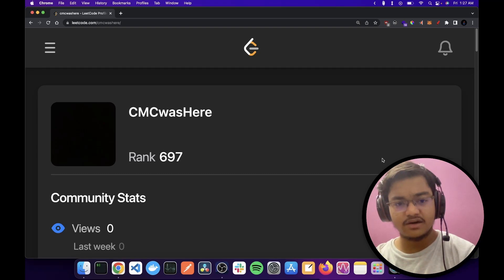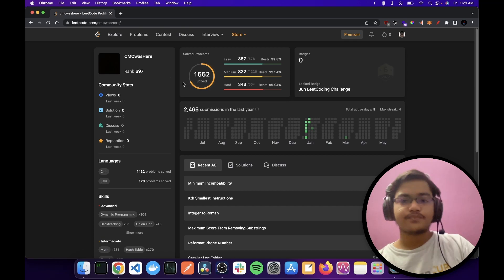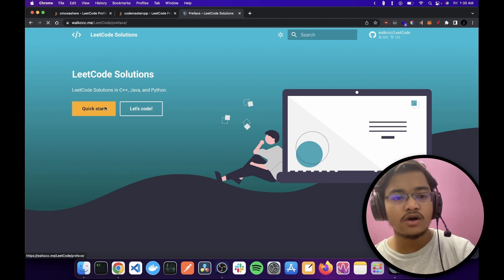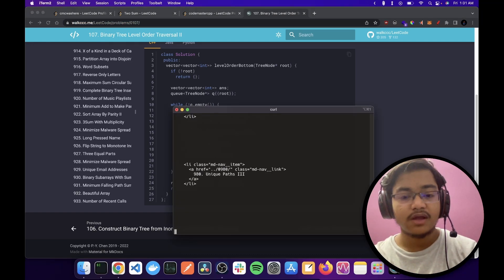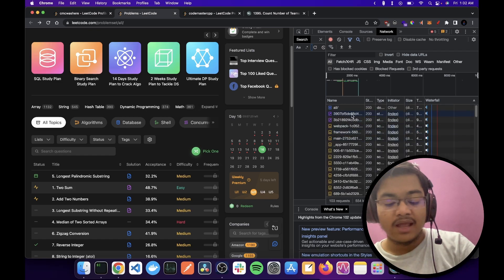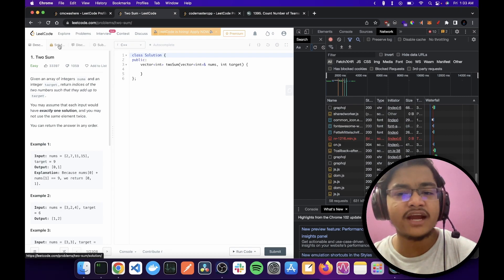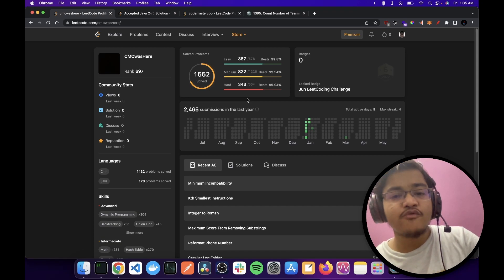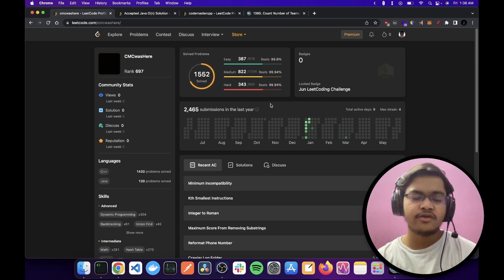That time when I FINISHED LEETCODE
Wasn't me...